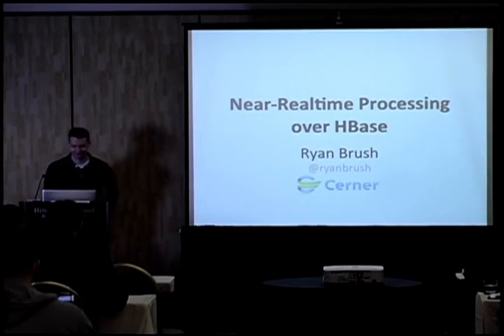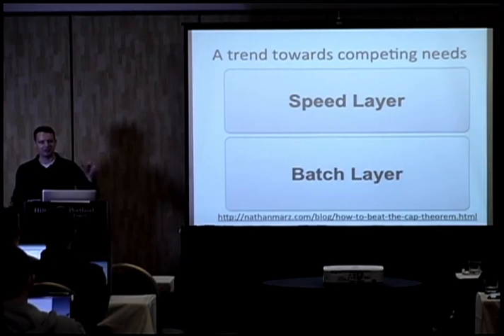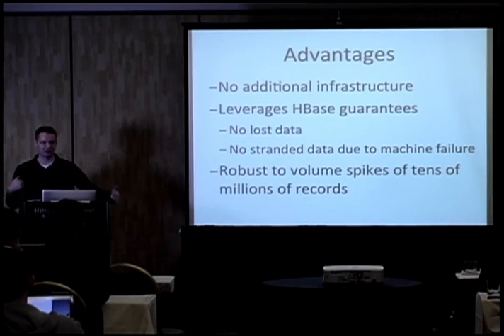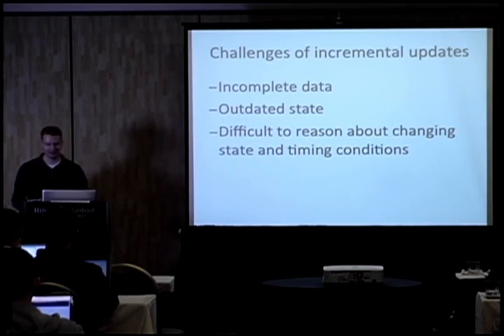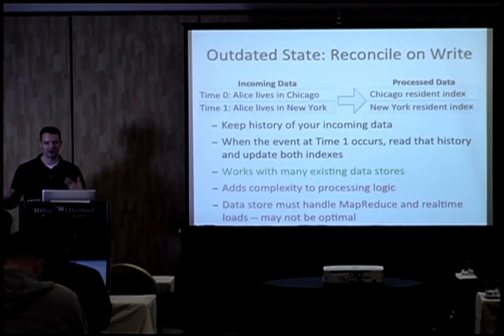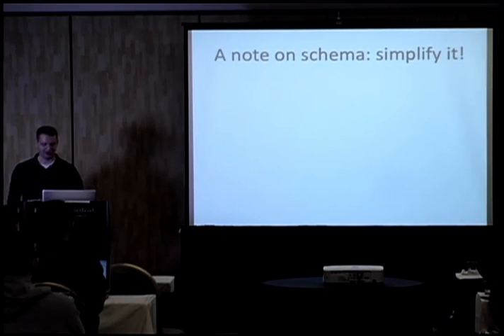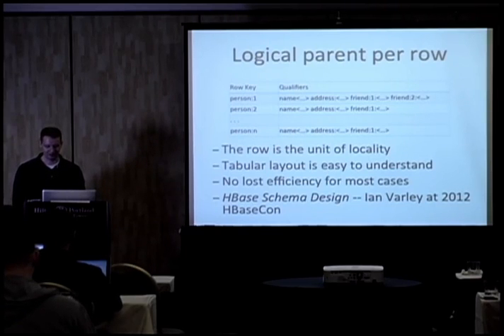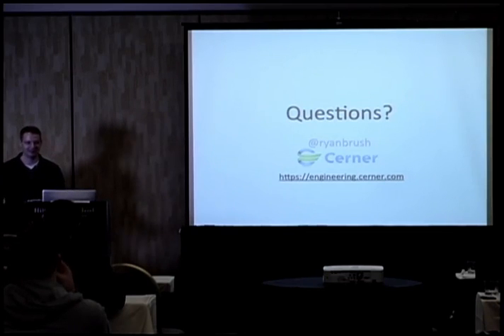Near-Realtime Processing over HBase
Ryan Brush
ApacheCon NA 2013
Big Data